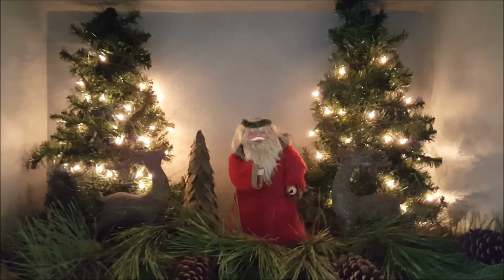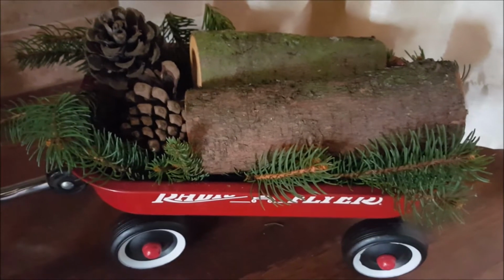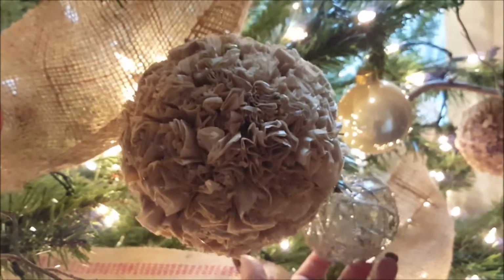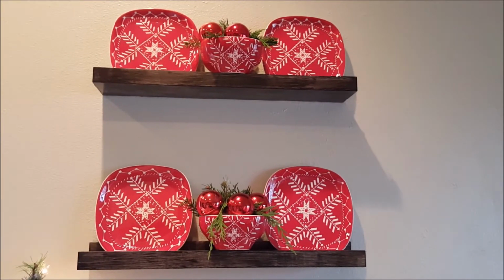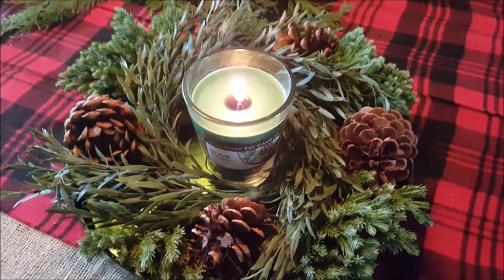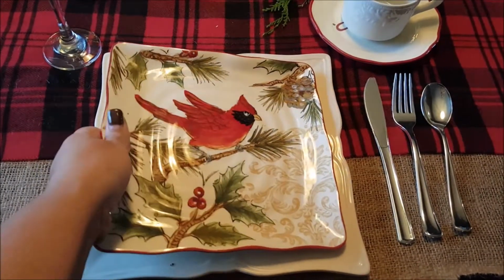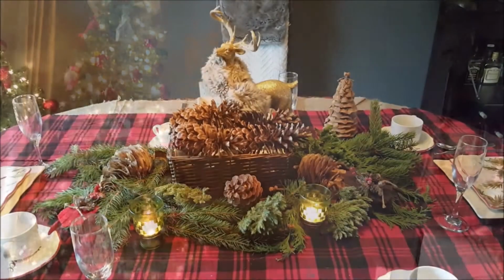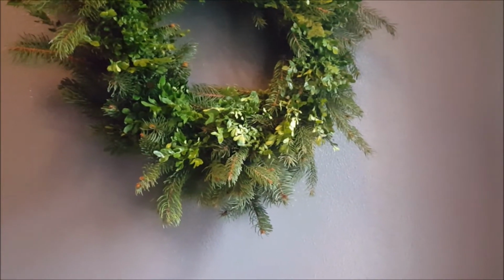Holiday House Tour 2015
In this video I will share my holiday Christmas decorations with you all!  Hope you like it!